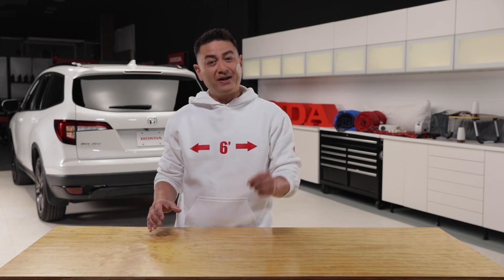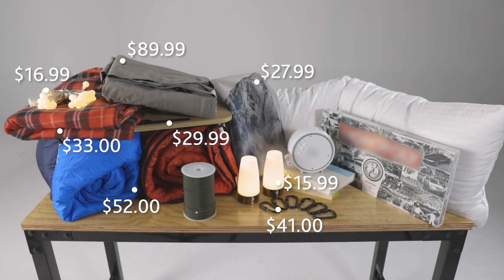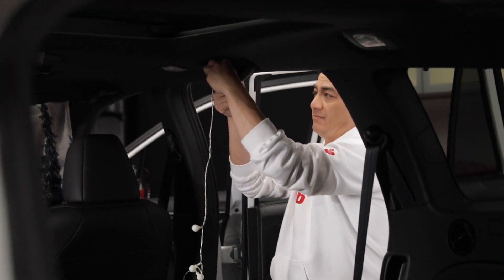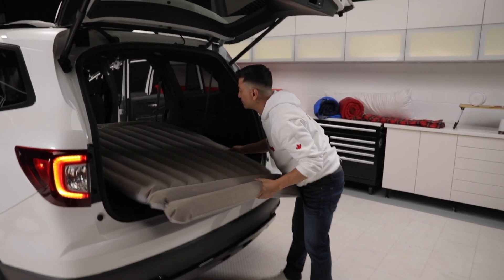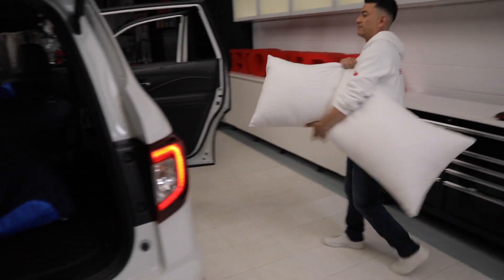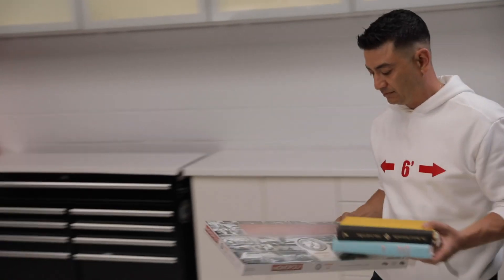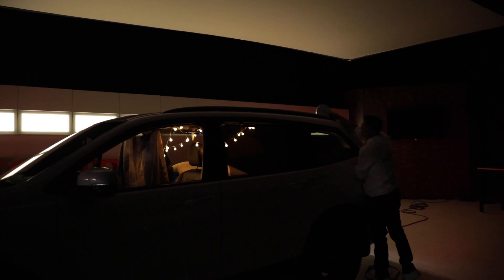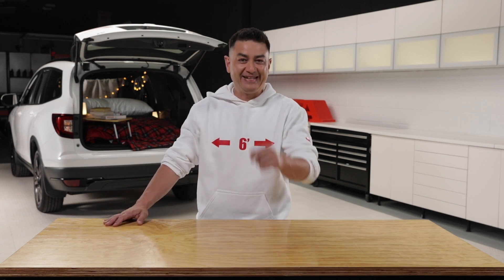Stay Safe - Driveway Car Camping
We're going camping!!! ...in the driveway.  But don't worry we're going to make it amazing!

On s'en va camper!... dans l'allée. Mais ne vous inquiétez pas, ce sera génial!